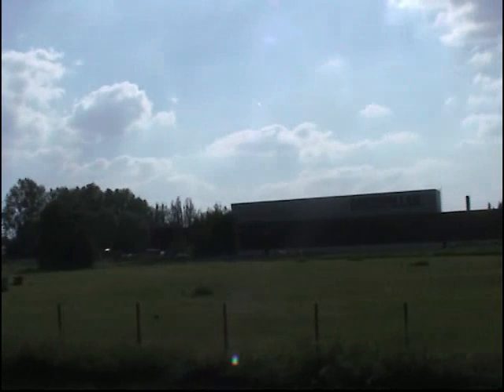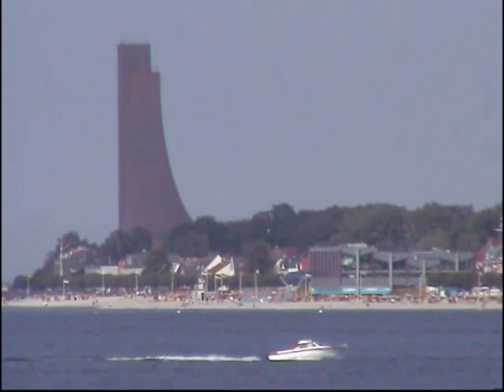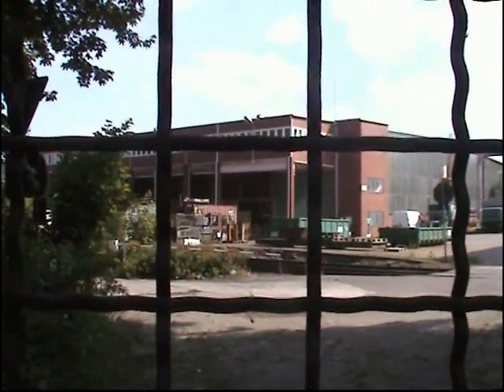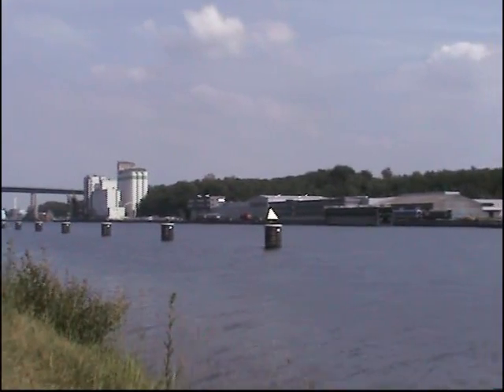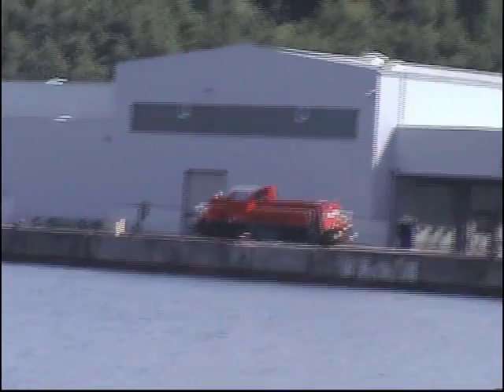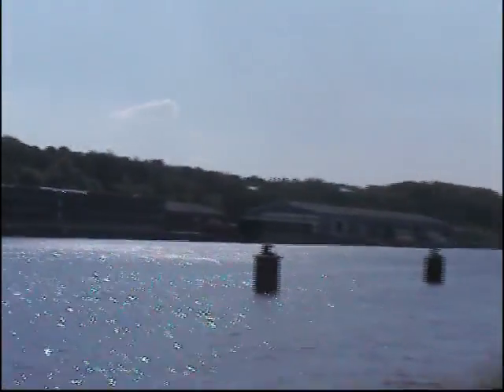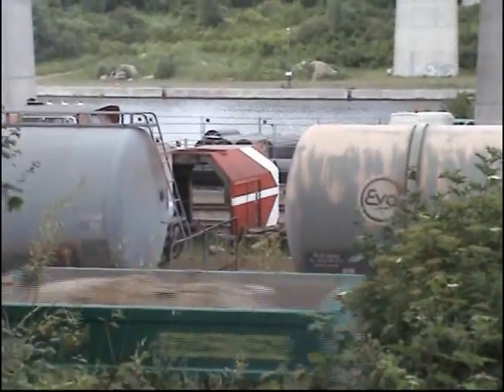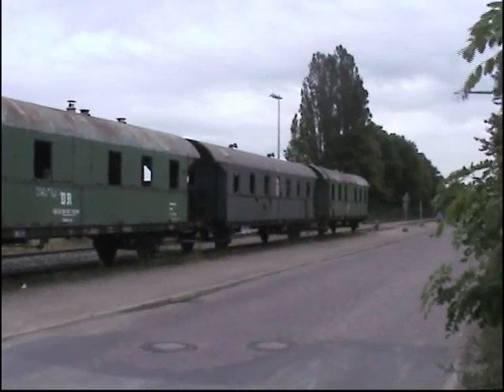Diesel Locomotive Factories Vossloh & Voith at Kiel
Kiel in Northern Germany is home of 2 diesel locomotive companies: Vossloh (formerly MaK) and Voith.
This video takes a look at them. You can see the Voith Maxima 40 CC, which is the most powerful 6-axle-diesel hydraulic locomotive with one engine.

Diesellokfabriken Voith und Vosloh in Kiel/Schleswig-Holstein mit ein paar unfertigen Loks.